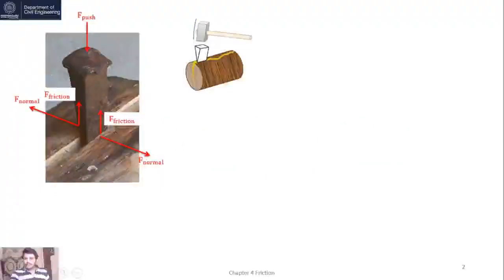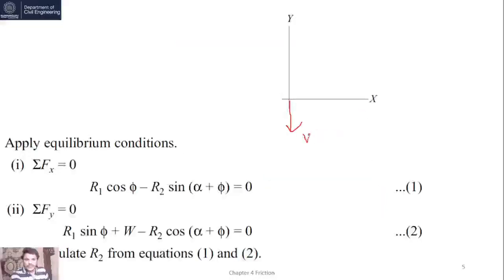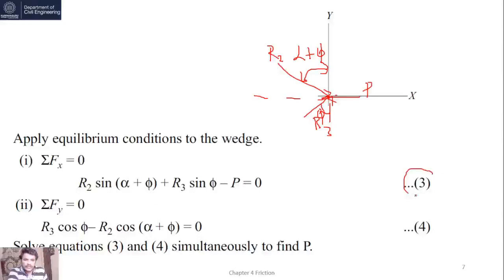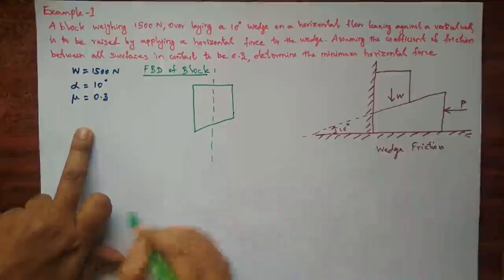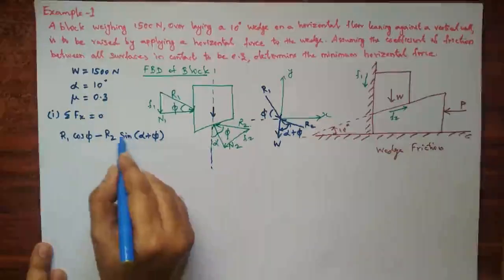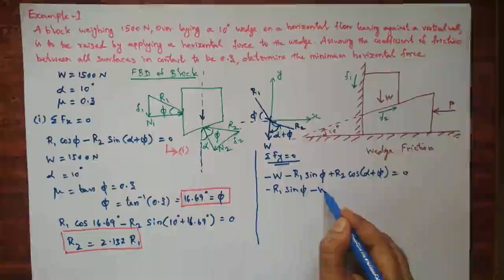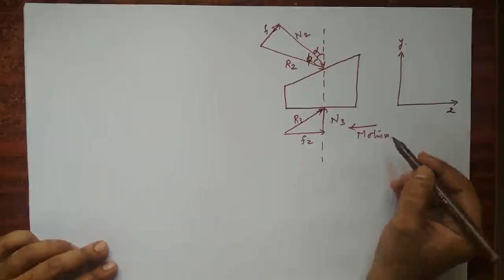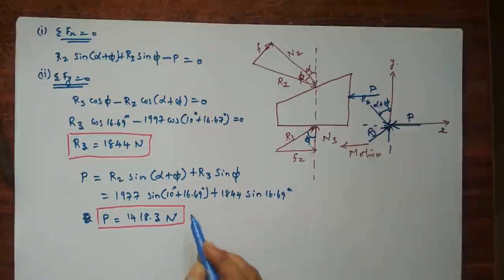Wedge Friction V6 (wedge friction)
This video is part of Engineering Mechanics under the Chapter on Friction.

wedge friction,
types of friction,
engineering mechanics,
problems on friction